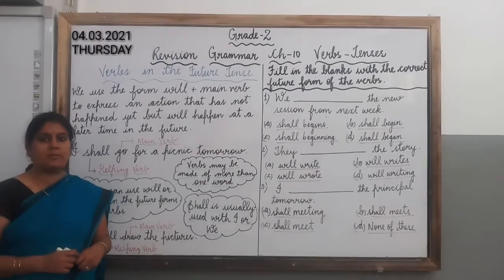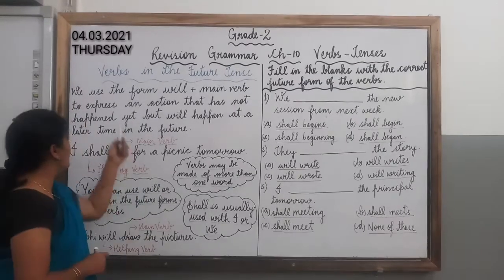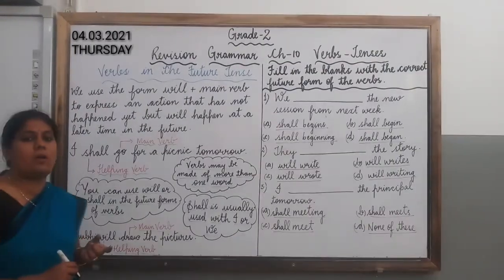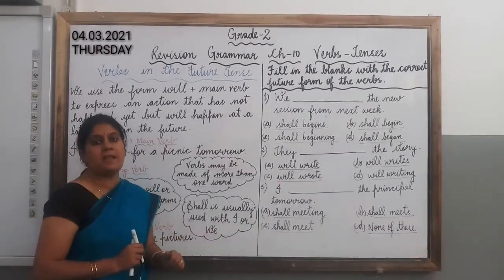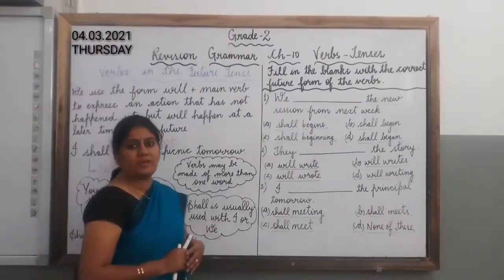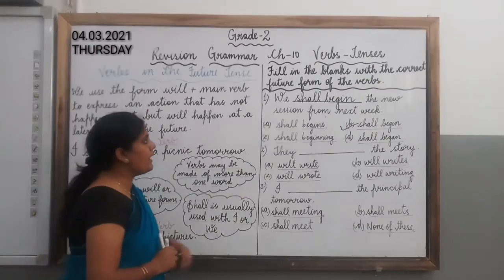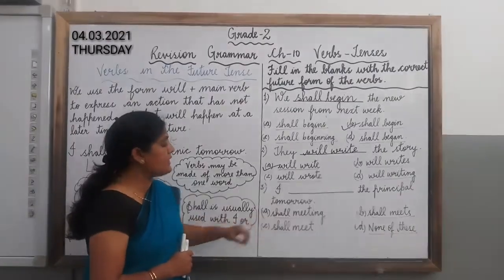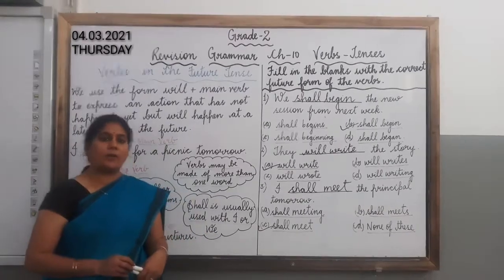Grade-2 Grammar Ch-10 Verbs-Tenses (Simple Future Tense)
This video will help students to understand how verbs in the future tense are used.